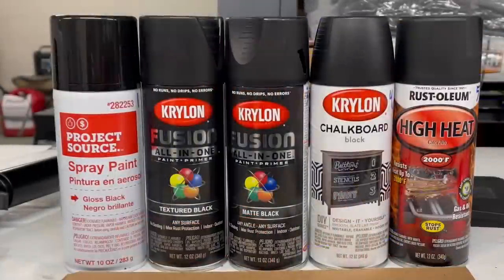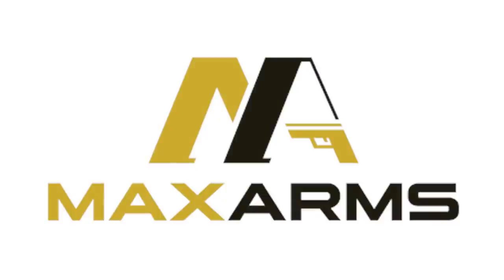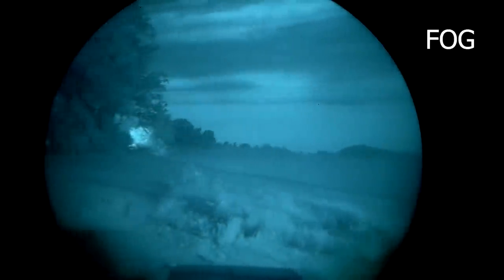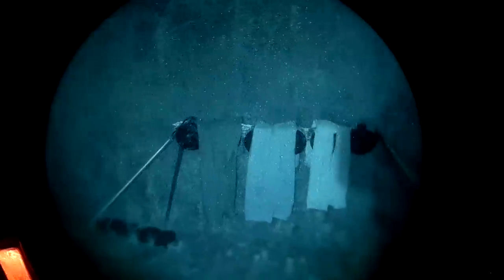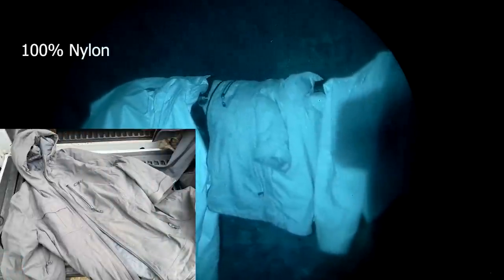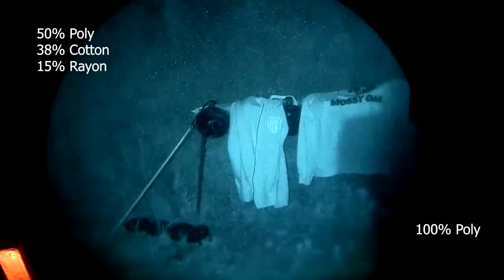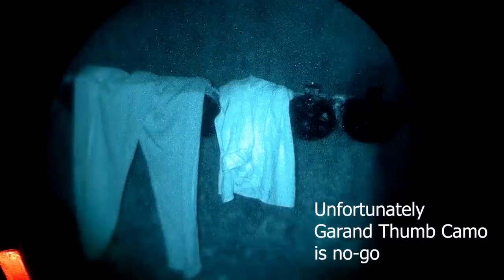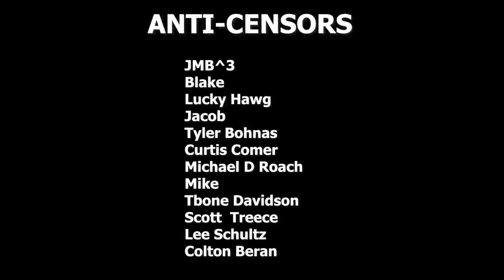Best Clothing for Hiding from Night Vision